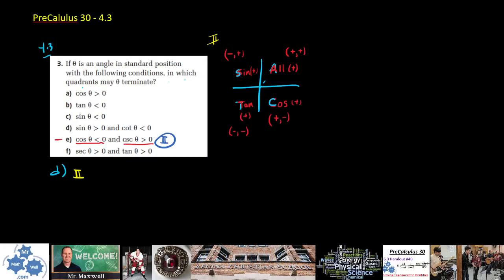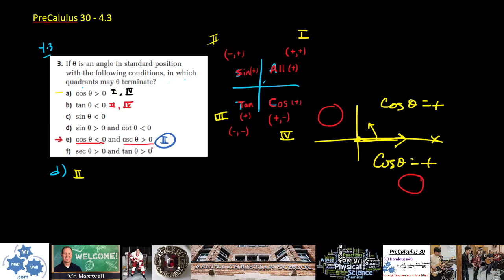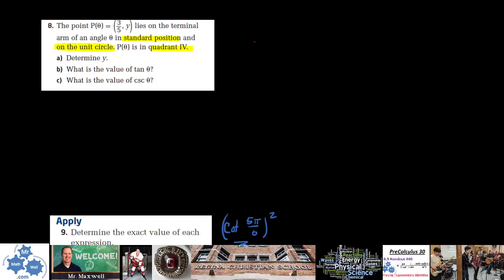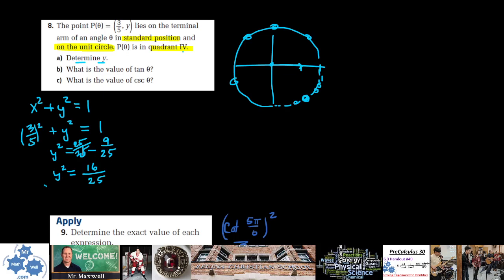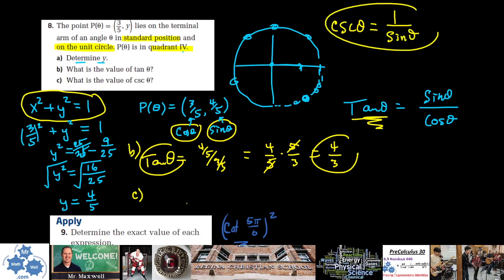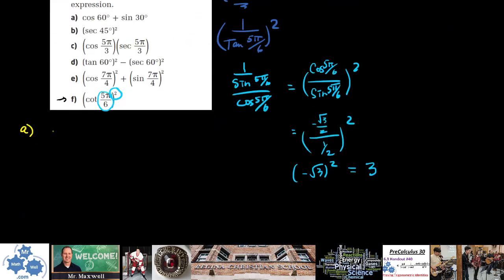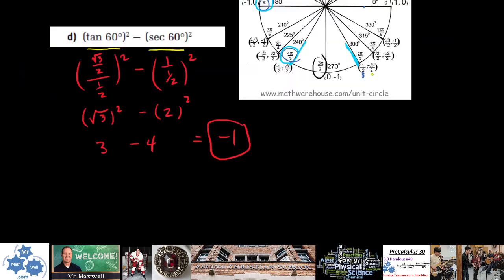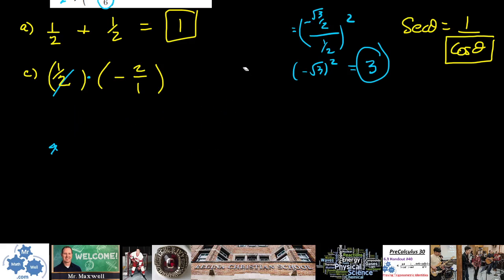PC 30 4.3 #3,8,9 Unit Circle Homework